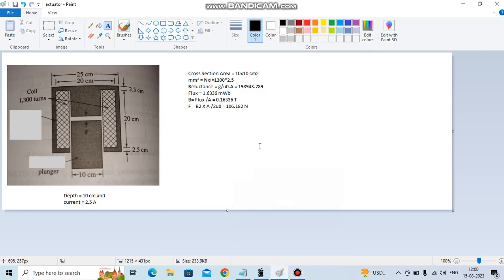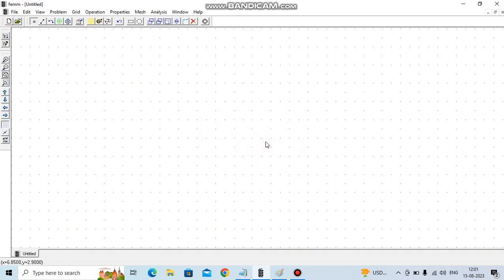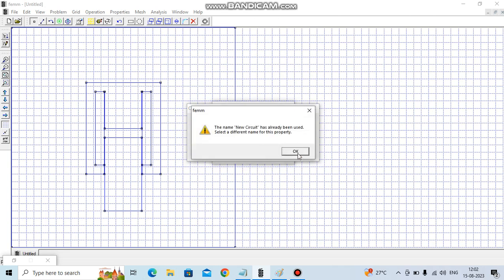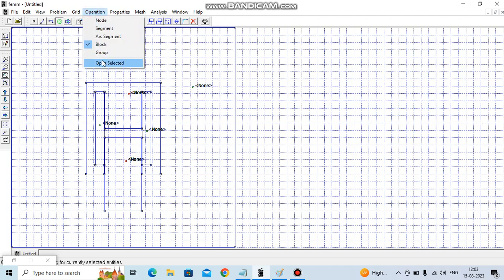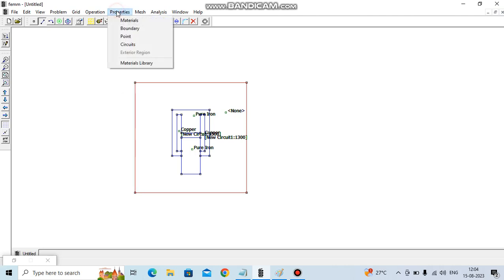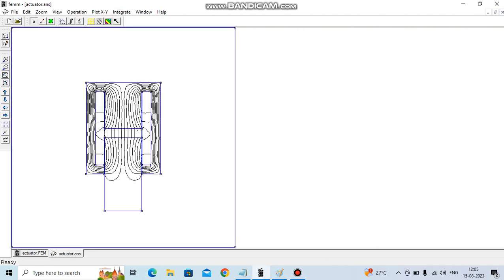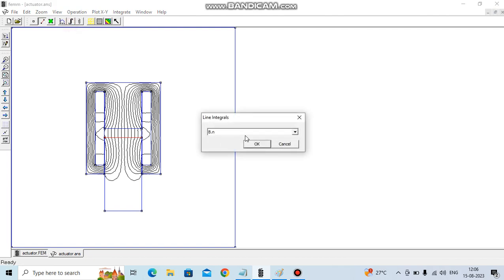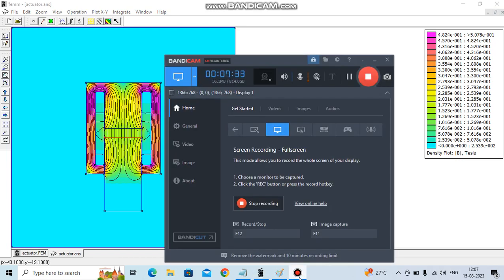FEMM Magnetic Actuator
FEMM tool is used to evaluate magnetic force acting on the plunger of a magnetic actuator and also analytical calculation is given.